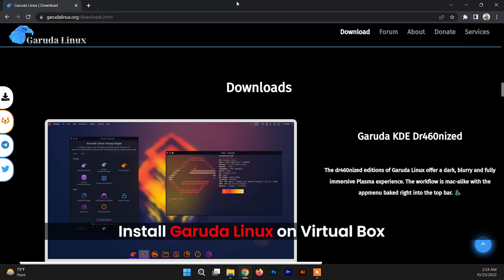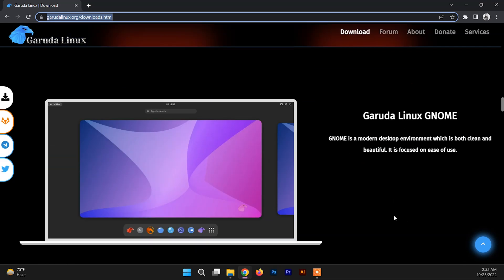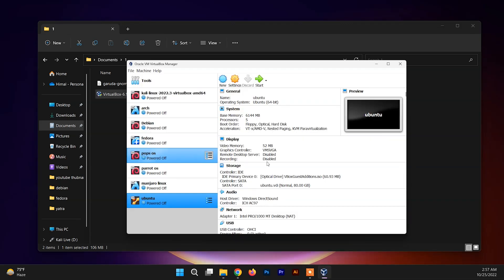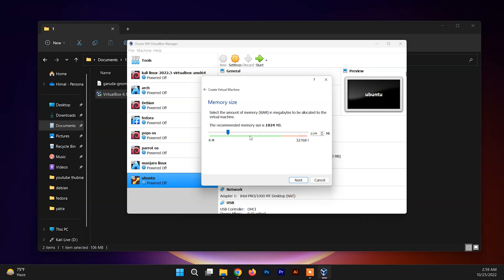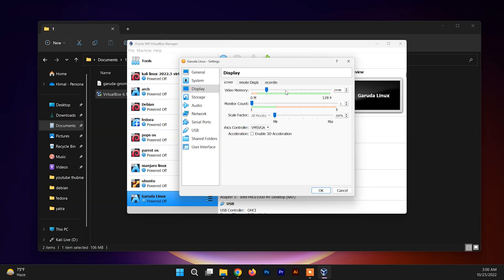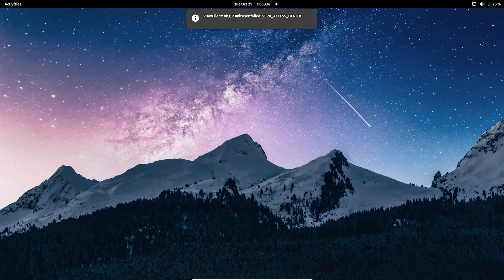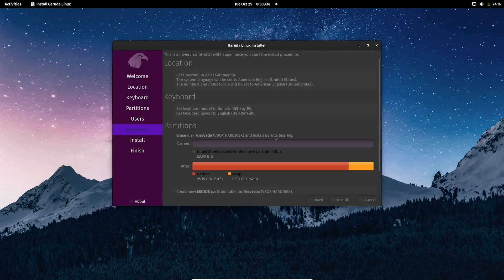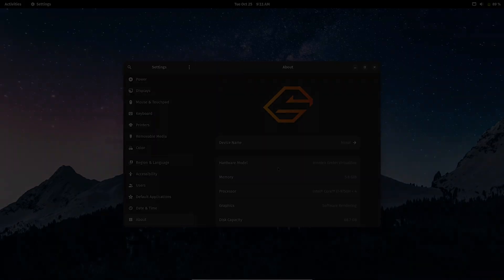How to install Garuda Linux in Virtual Box ? | BEGINNERS GUIDE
In this video, I will be showing you how to install Garuda Linux on virtual box